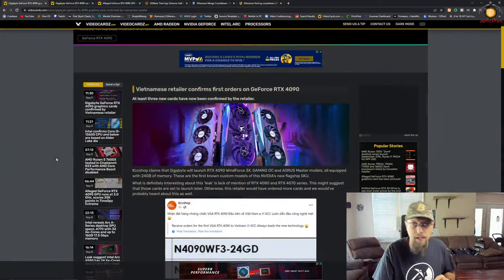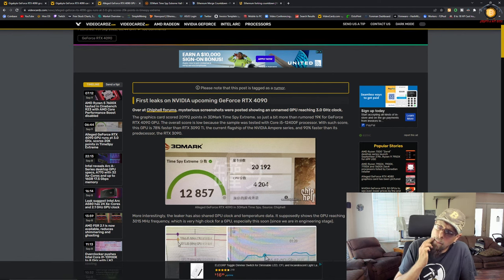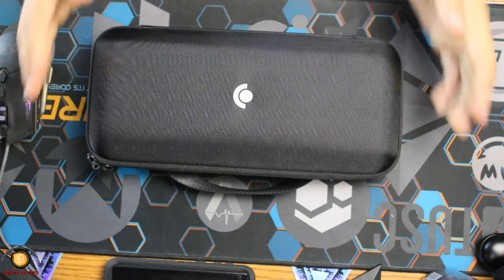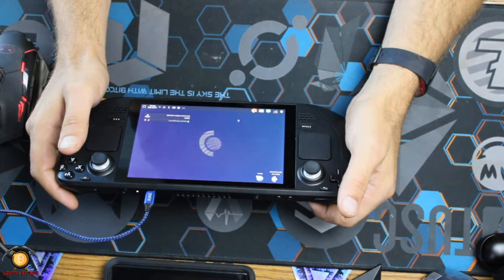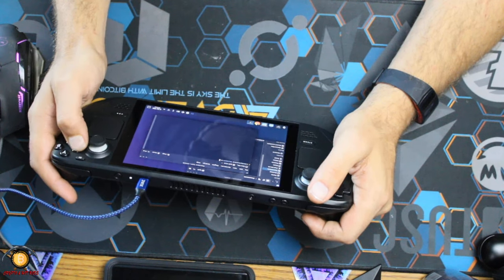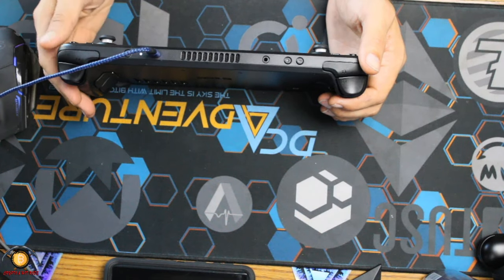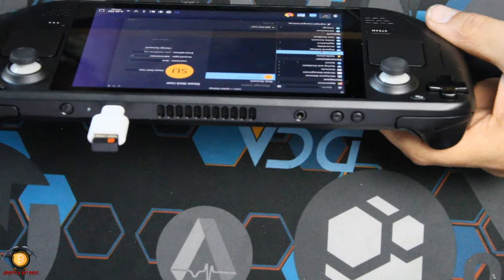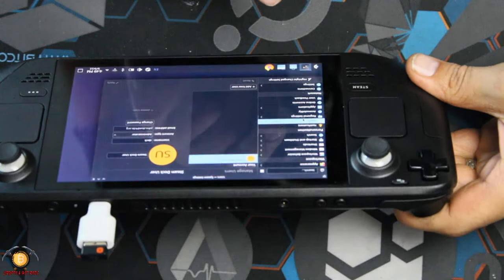How To Mine Monero On A Steam Deck.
for all your PSU needs!